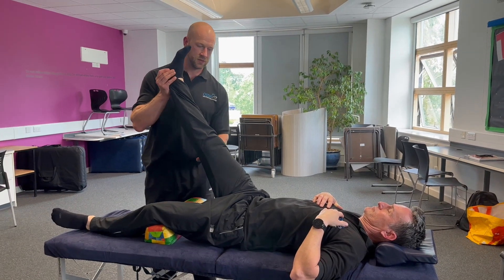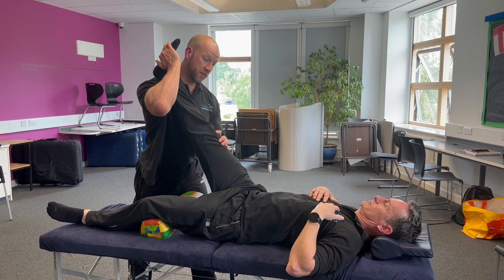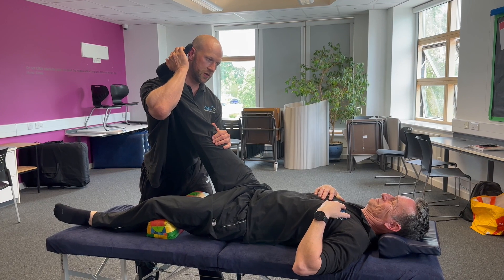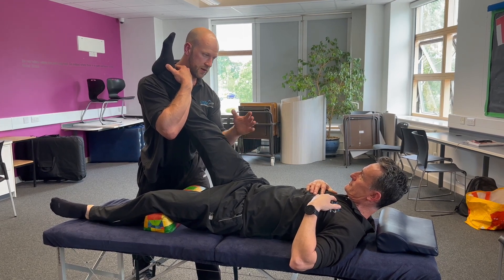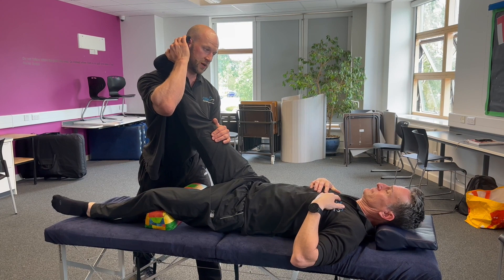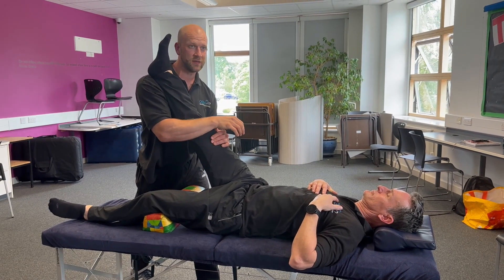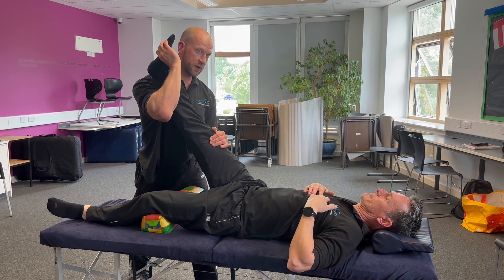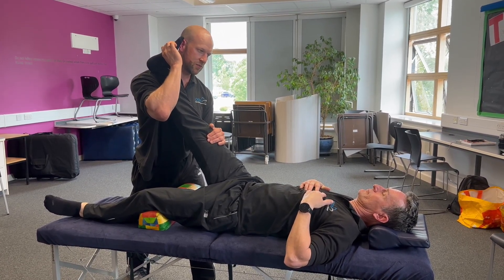Straight leg raise test for sciatica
Liam Coffey, Lead Tutor at the Oxford School of Sports Massage, demonstrates a straight leg raise (SLR) test for sciatica.